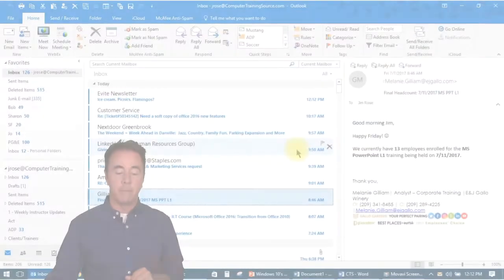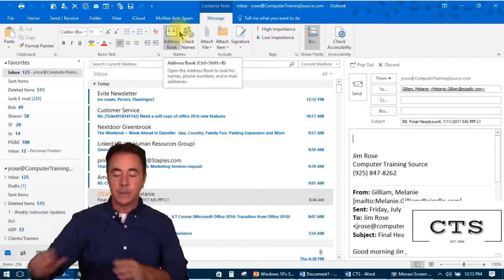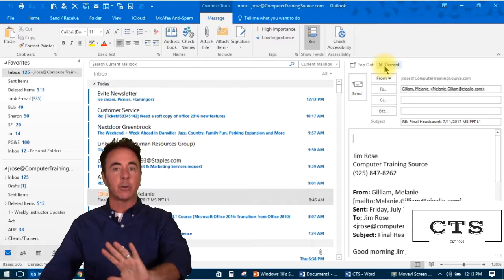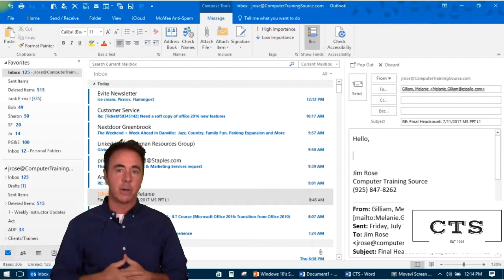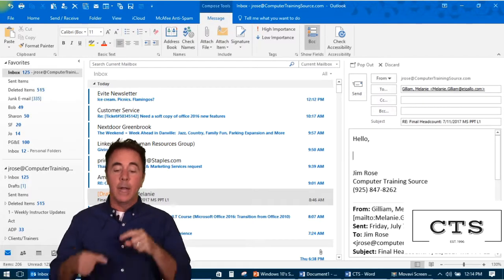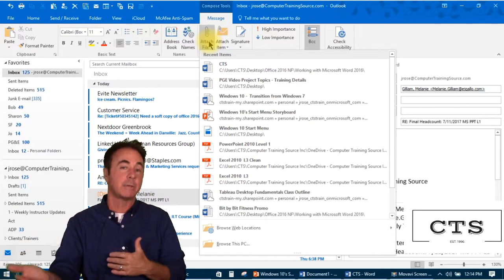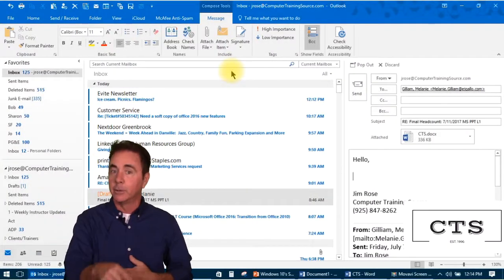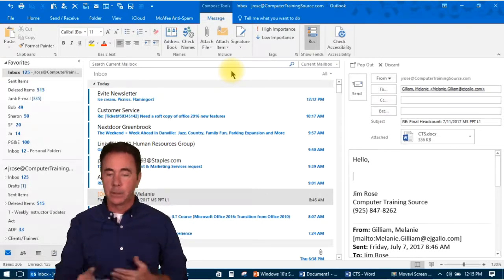Outlook - Replies and Attachments